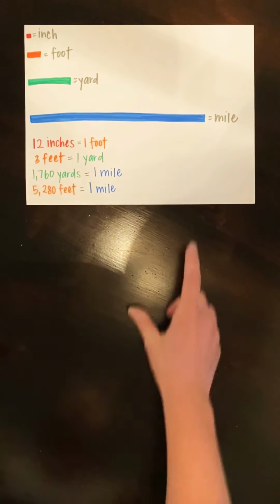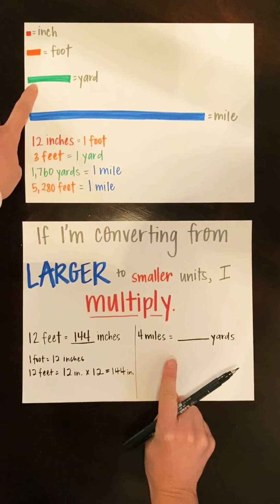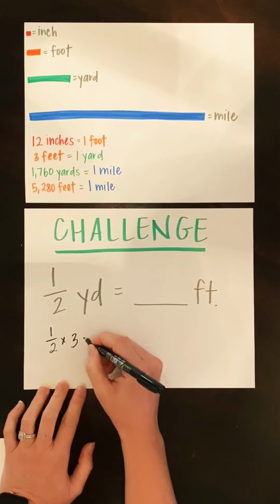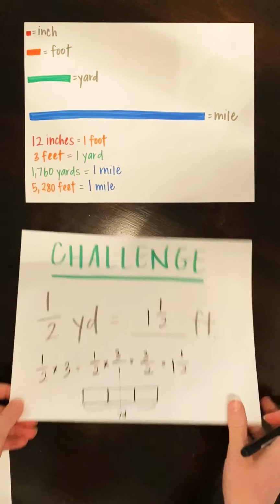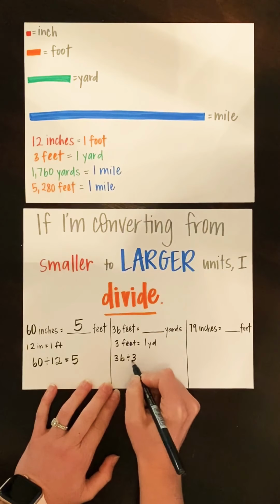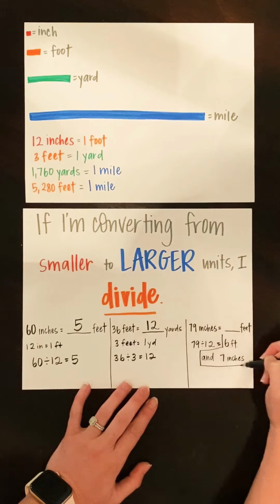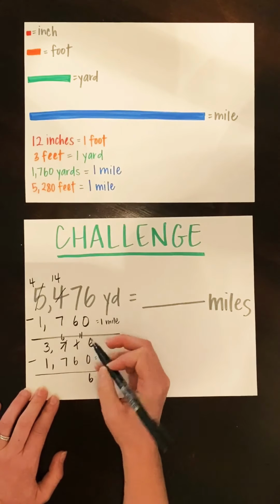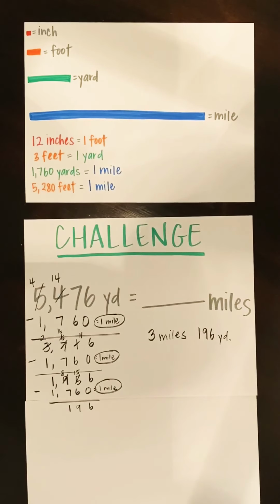Converting Customary Units of Measure